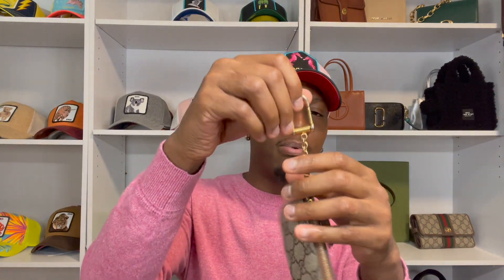*LUXURY REVIEW* UPDATE: GUCCI SUPREME KEY POUCH | Gucci Customer Service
Hi Everyone. Thank you so much for stopping by. I am giving an updated review on my Gucci supreme key pouch, as well as my experience with Gucci customer service. I HOPE YOU ALL ENJOY.

$5 OFF Goorin Bros:
RIKEIYO5OFF